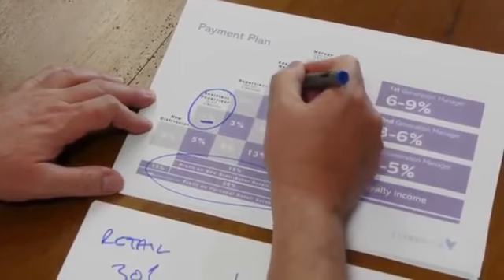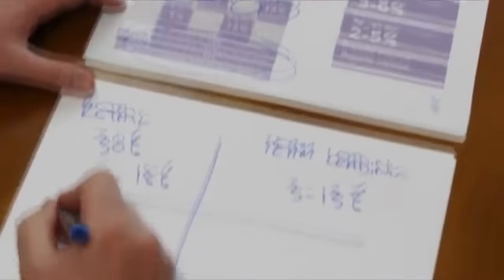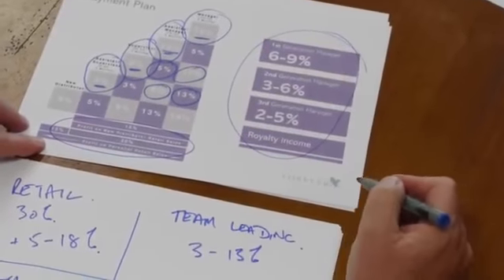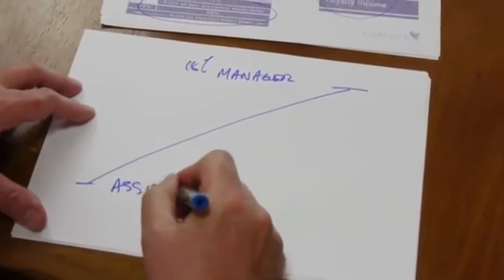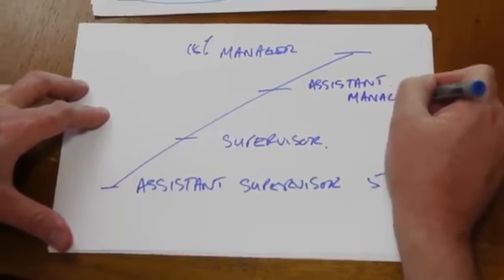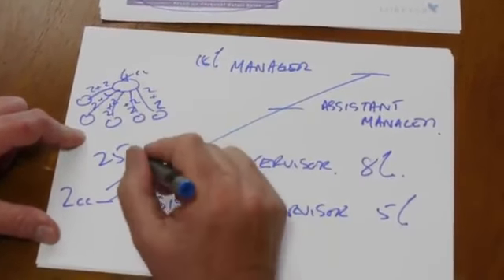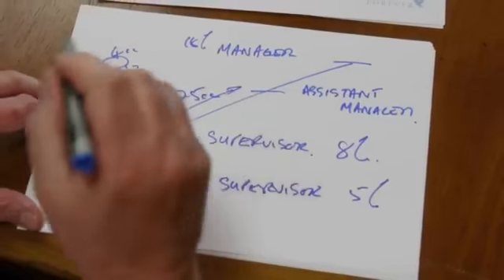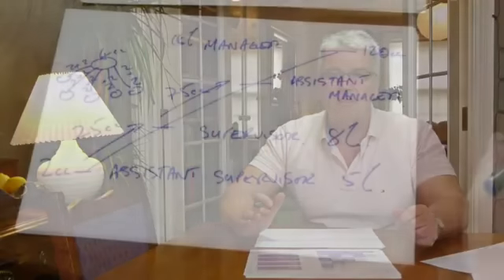Andy Waring explains the Forever Marketing Plan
Forever's Marketing Plan can just seem like a sea of numbers. On first acquaintance, it's not surprising that it can occur that way.

However, it needs to be detailed in that way because it defines the formula by which we get paid, but you don't need to understand it to make it work - you just need to understand how to get it to work!

In this video, Soaring Manager Andy Waring explains the four main sources of income the Marketing Plan can deliver and how to move through the plan to unlock everything that it offers.

"For more information please get back to the person that sent you this clip or email to be put in contact with one or our leaders"